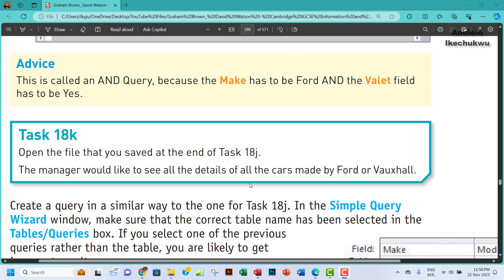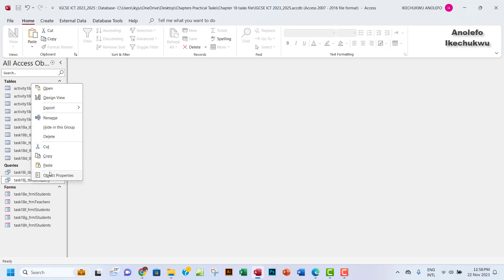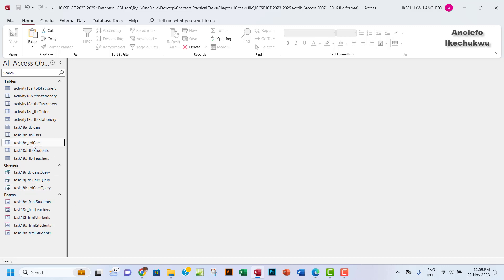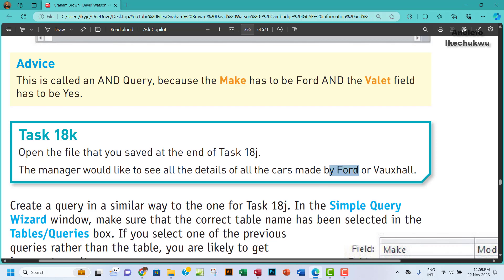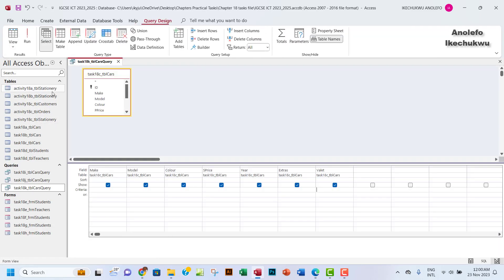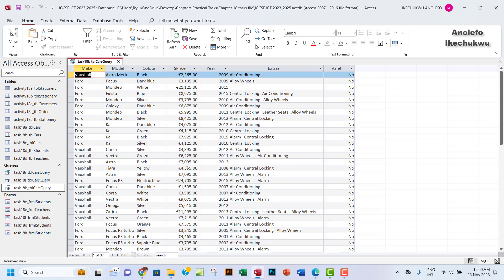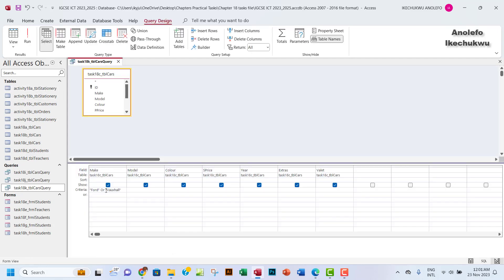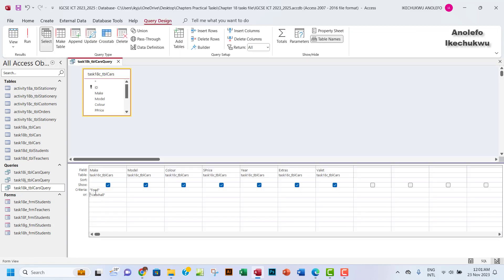Task 18k IGCSE ICT Filter table using OR query - Access